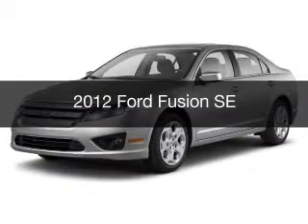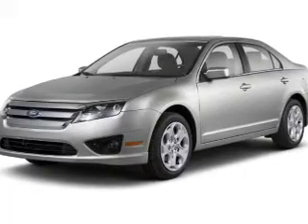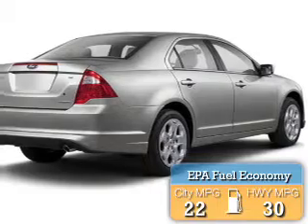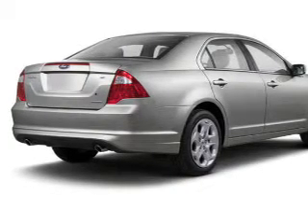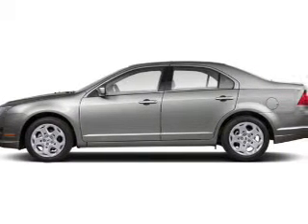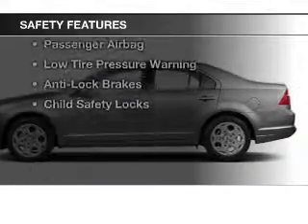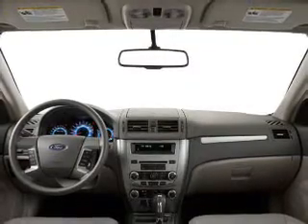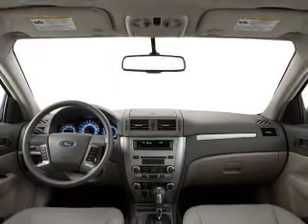2012 Ford Fusion - Wind Gap PA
Year: 2012
Make: Ford
Model: Fusion
Trim: SE
Engine: 2.5 L, 4 cylinder
Transmission:
Color: Black
Mileage: 50604
Address:
1043 South Broadway